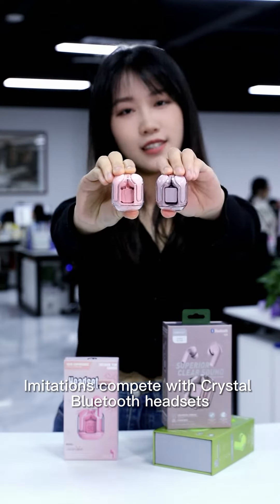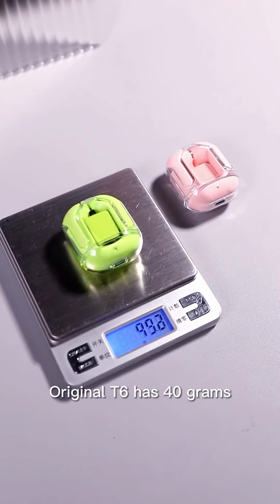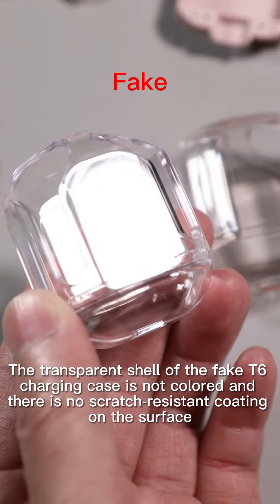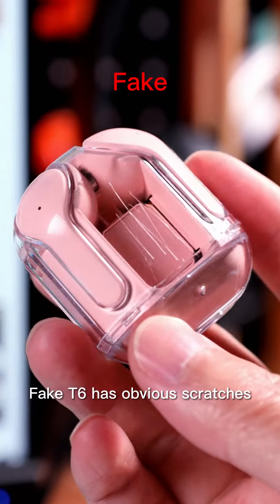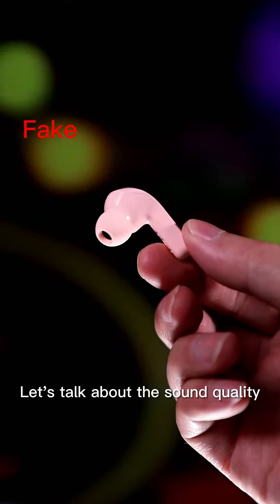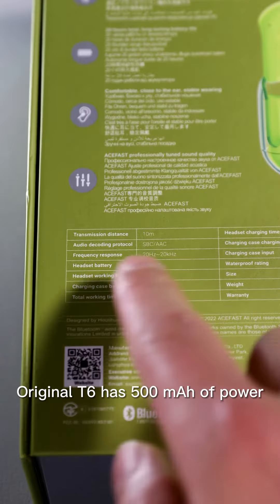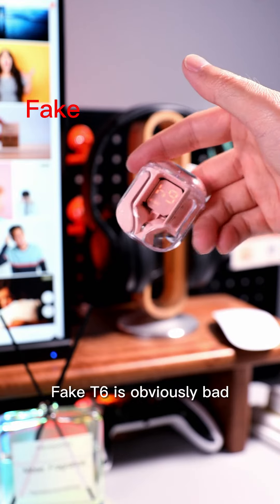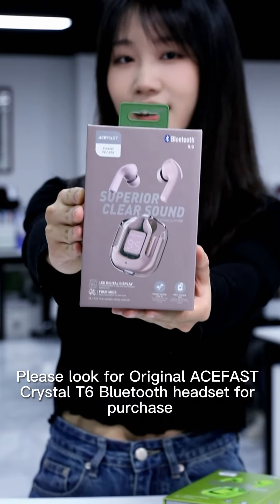Fake Earbuds VS Original Earbuds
At present, there are many fake earphones on the market, to ensure that you get the best possible listening experience, please purchase your earbuds through official channels. Don't be fooled by imitations - stick with the real deal!❤️